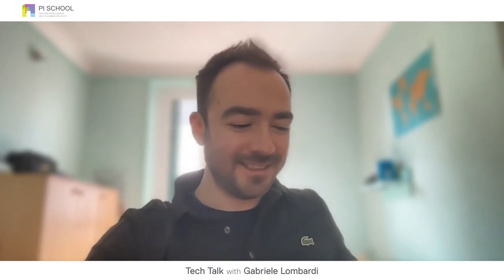Generative Models: Tech Talk with Gabriele Lombardi CTO at ARGO Vision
Recent progress in the Machine Learning field, especially in deep learning, has enabled the definition of AI models to produce text-guided imagery resembling the works of professional human artists. In his lecture, Gabriele will demystify the technicalities behind these models through an overview of generative techniques.

Gabriele Lombardi is the co-founder and CTO of ARGO Vision, an Italian startup involved in Computer Vision solutions (from 2020, part of SEA Vision Group). Gabriele has a PhD in Applied Mathematics for Computational Science from the University of Milan. He has a strong background in math, software engineering and programming, a dozen publications and 15+ years of experience in the field of Machine Learning and Computer Vision. Although amateur, he is a super passionate climber.